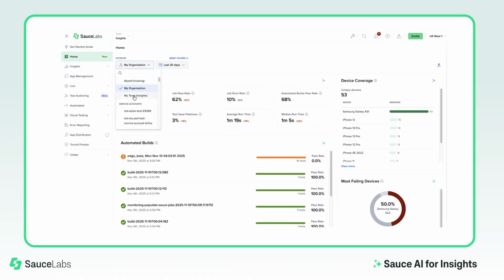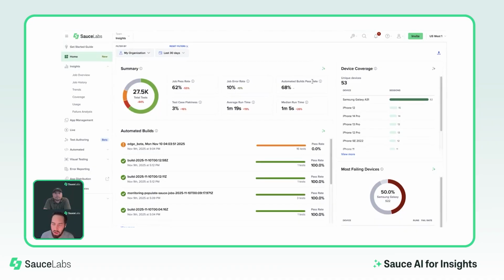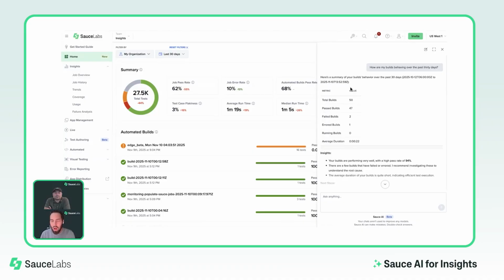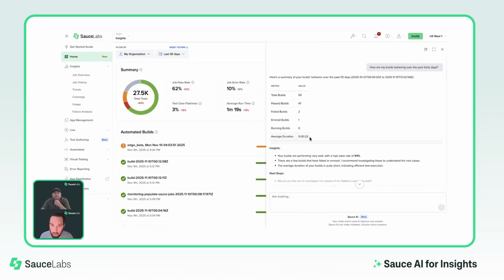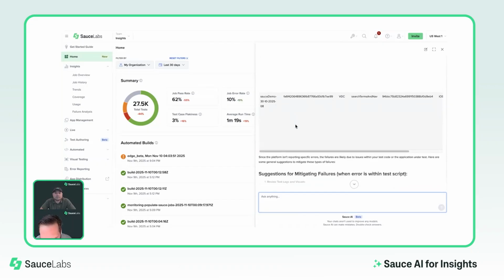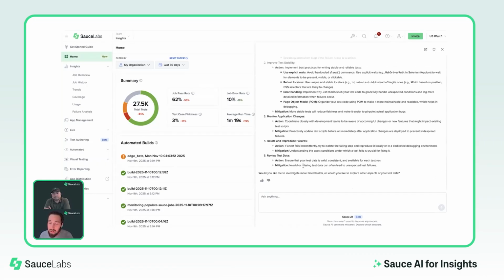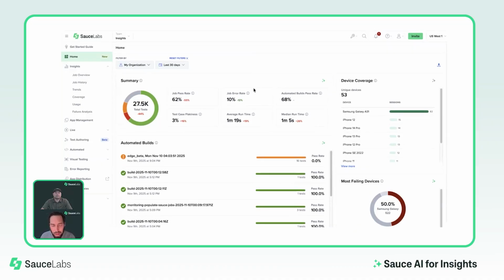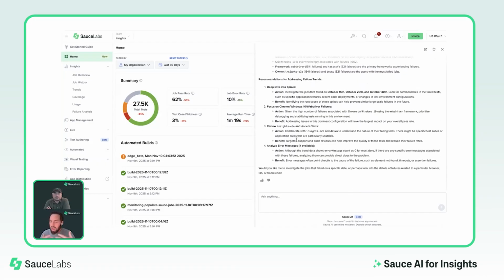Sauce AI for Insights - Product Demo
See Sauce AI for Insights in action and discover how you can eliminate hours of manual work, accelerate release cycles, and ship with confidence. This on-demand demo walks you through our suite of purpose-built AI Agents that transform complex test data and workflows into instant, actionable intelligence.

In this video, you will see how Sauce AI:

Accelerates Decision-Making with Insights:
Watch how Sauce AI for Insights acts as your dedicated test data analyst. Simply ask questions in plain language—such as, “Which devices are failing the most?” or “What’s the trend on flaky tests this week?”—and instantly receive clear, context-aware answers complete with visualizations and direct links to relevant test data.

Automates Test Creation (Up to 10x Faster):
See Sauce AI for Test Authoring transform natural language requirements and user stories into automated, reusable test scripts, empowering teams of any skill level to quickly expand coverage across devices and platforms.
Streamlines Error Analysis: Discover how Sauce AI for Error Reporting simplifies complex querying of crash data. Ask questions in plain English to surface hidden patterns, reduce time to resolution, and prioritize fixes faster than manual sifting allows.

Unifies Your Quality Data:
Learn how Sauce AI connects data from build through production into a unified, contextual layer to drive engineering efficiency and ensure continuous quality across your entire SDLC.
Ready to see the future of testing?

Stop spending 20-30% of engineering time on test maintenance and start focusing on innovation.

Want to learn more? Book a personalized tour with one of our testing experts